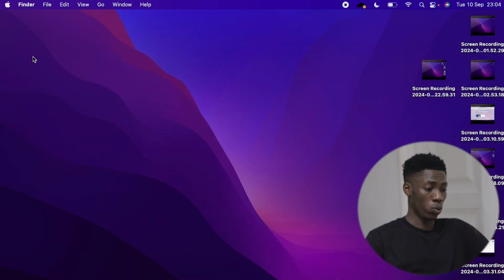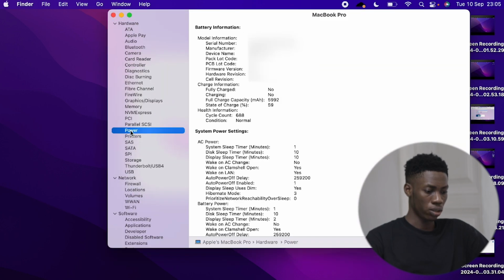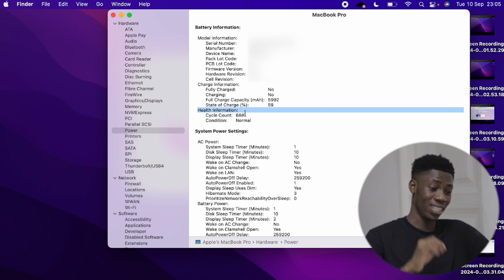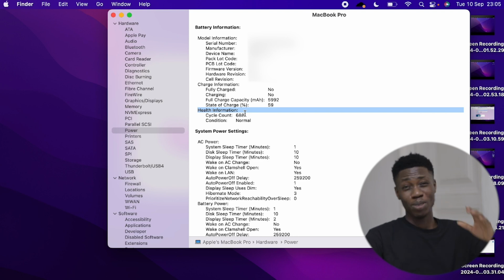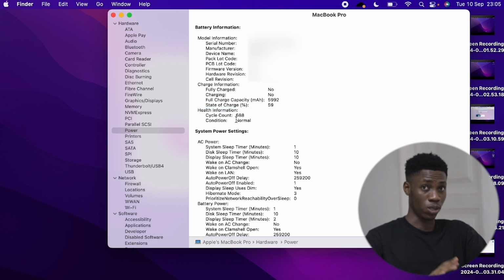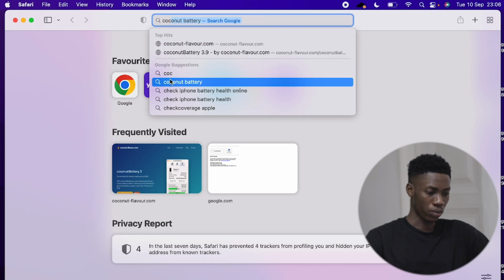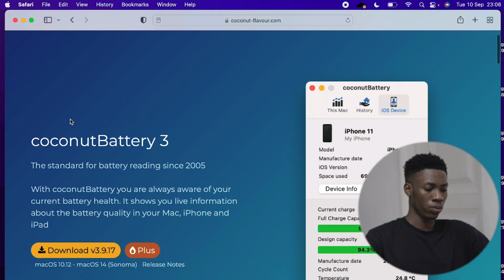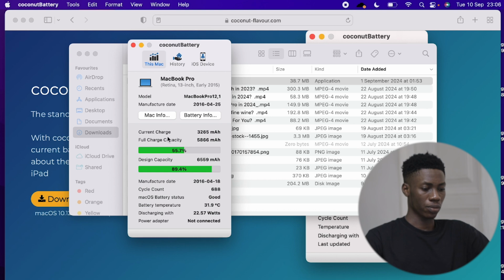Understanding MacBook Battery Cycle Counts. How To Check Your MacBook Cycle Counts!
Want to know how healthy your MacBook’s battery is? In this video, we'll explain what battery cycle counts are, why they're important, and how they affect your MacBook's performance over time. We'll also walk you through a simple step-by-step guide on how to check your MacBook's battery cycle count to ensure you're getting the most out of your device. Understanding your battery health can help you decide when it’s time for a replacement or how to better care for your MacBook in the long run!

Related Tags;